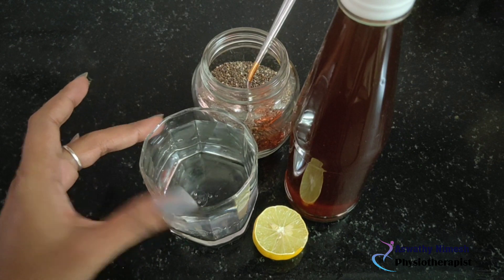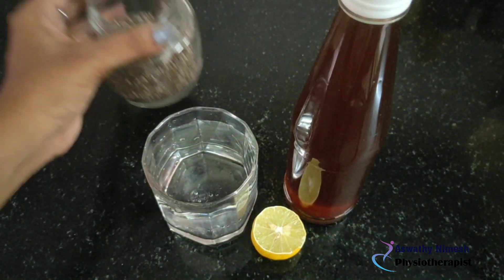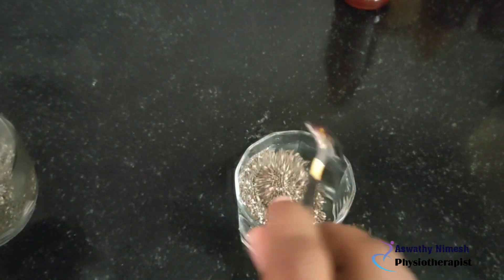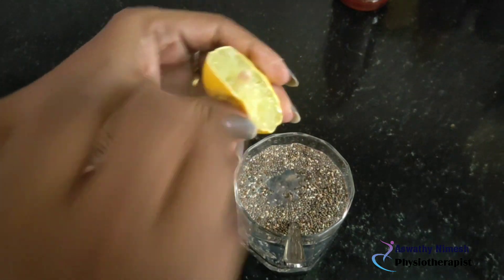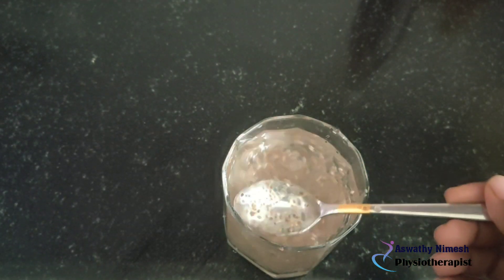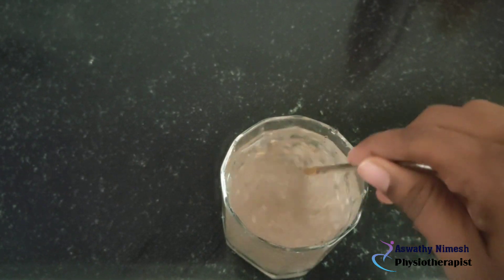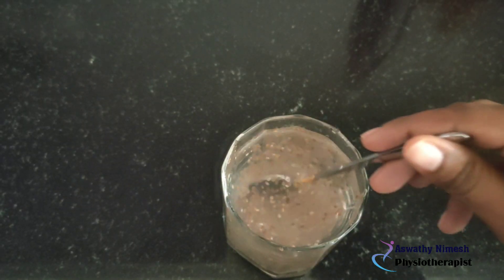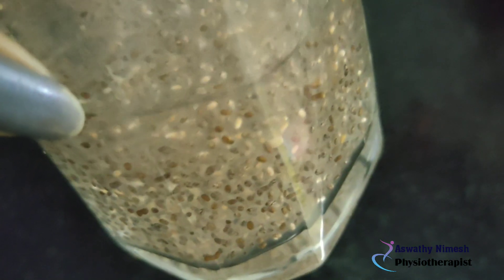Chia Seeds For Weight Loss || Weight Loss Drink || Malayalam || തടി കുറയ്ക്കാൻ ചിയാ സീഡ്‌സ്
Weight Loss Drink || Chia Seeds For Weight Loss || Malayalam || തടി കുറയ്ക്കാൻ ചിയാ സീഡ്‌സ്  || Aswathyachu Tips And Tricks

weight loss

Seeds:-
Combo Pack of 4 (Pumpkin, Chia, Flax, Sunflower)
Chia seeds
Flax seeds
Pumpkin seeds
Sunflower seeds

Personal Body Fitness Weighing Scale
Running shoe
Smart watch